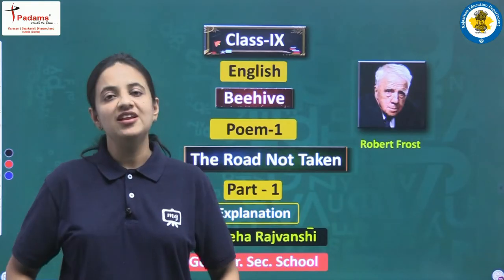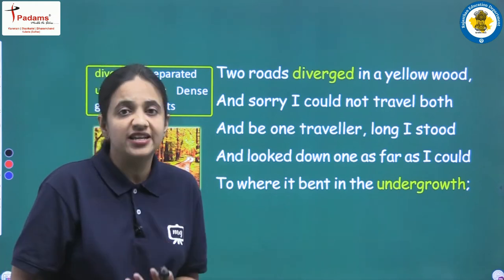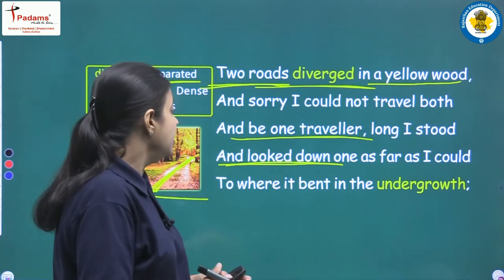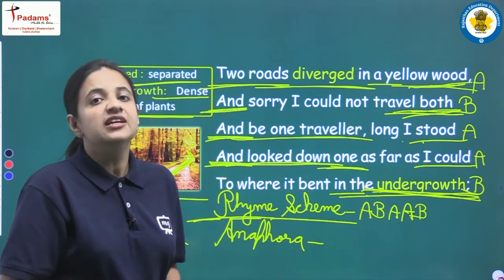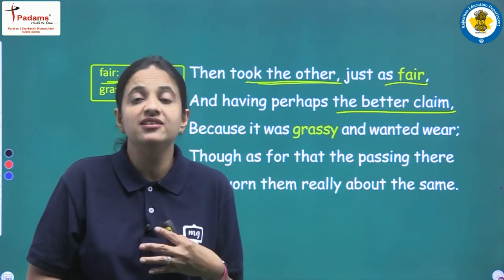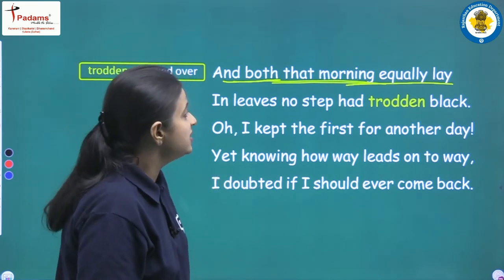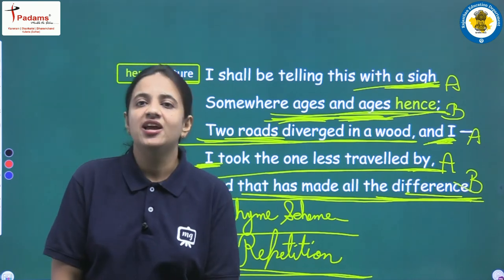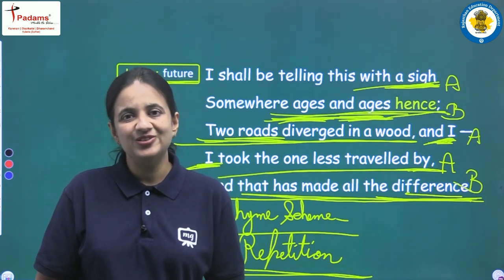NCERT | CBSE | RBSE | Class - 9 | English | Beehive | Poem | The Road Not Taken | Part - 1